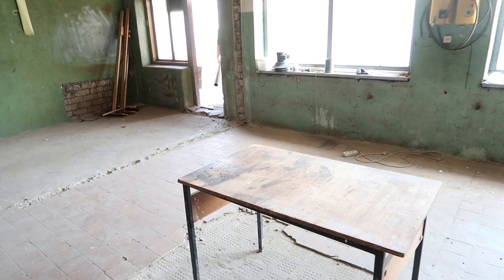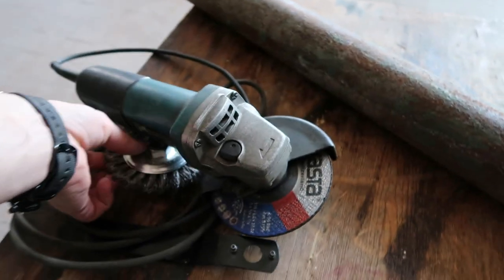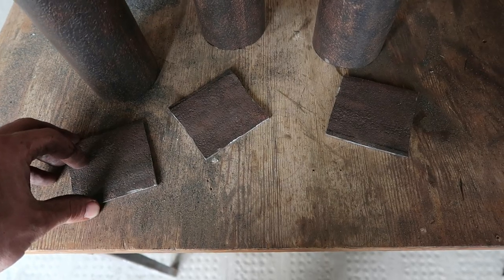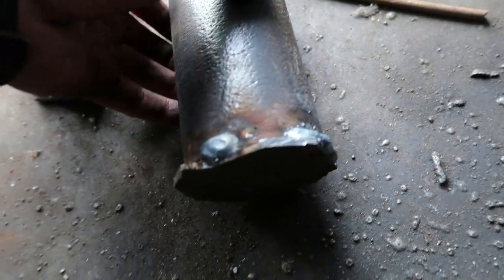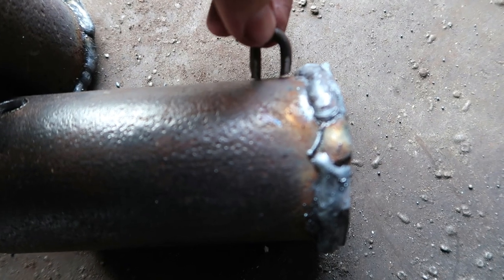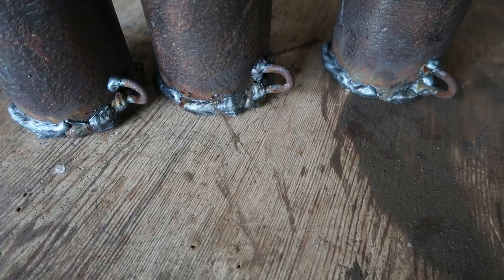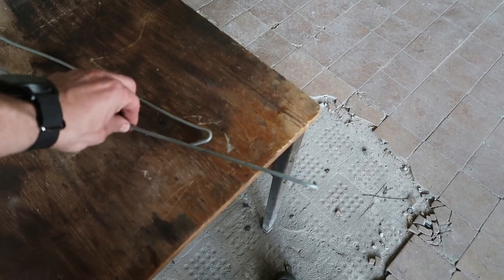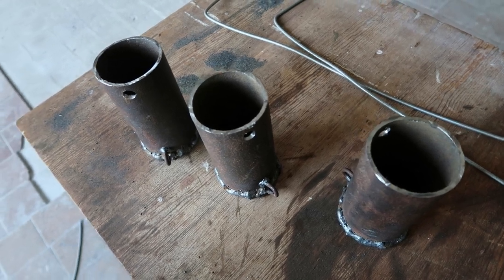I made steel crucibles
In my next video for the main channel I will try to melt copper and brass. As I don't have graphite crucibles I made simple steel crucibles.

Music
They Dont Hear Me Cry (Vlog Music) by Dj Quads